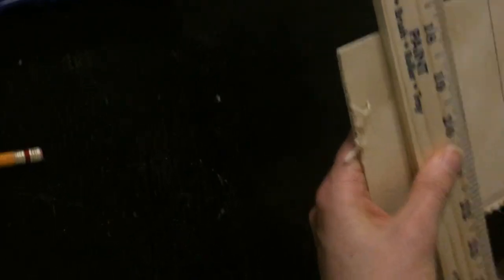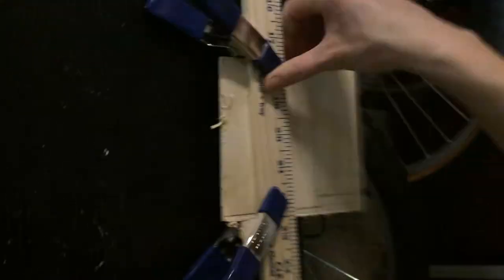Miniature Grocery Store Wood Fail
So as you can see, this didn't turn out very well. The artists substitute I briefly talked about is just called Crescent Illustration Board. It is a sturdy board that some artists use to paint on. That video with the hopefully correct way to make a miniature grocery store should be up around Thursday if nothing goes wrong. Also I got some new glasses ahead of schedule so some more tutorials should be coming out soon! See you then.